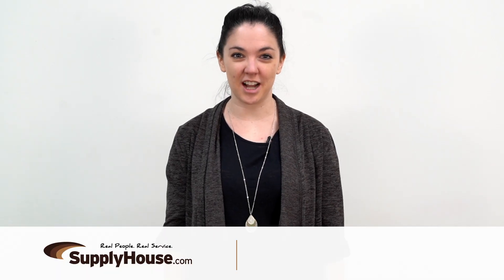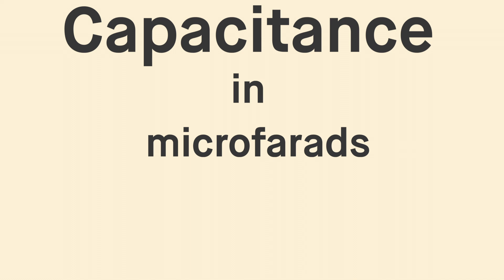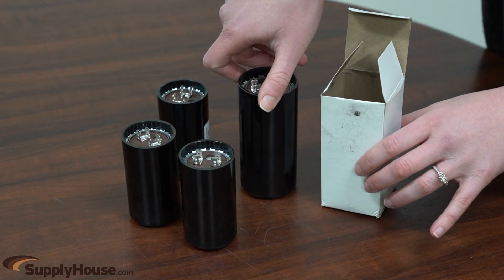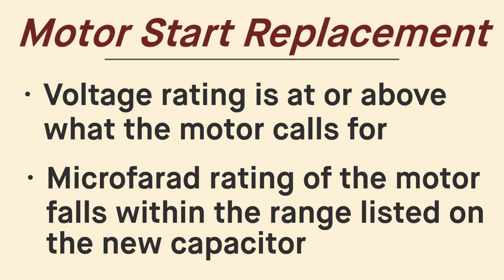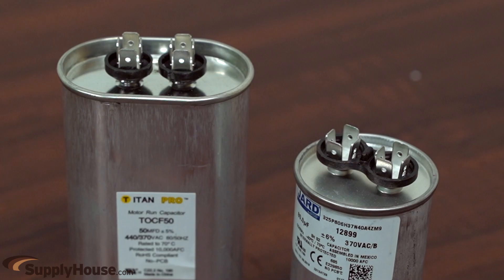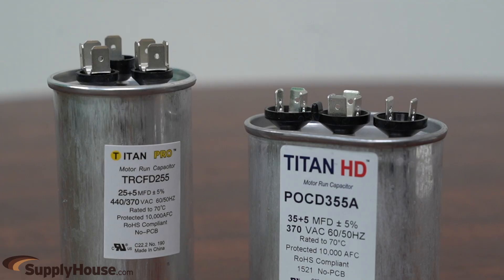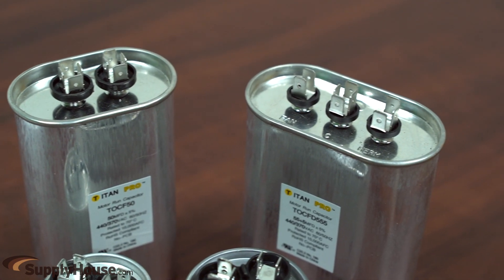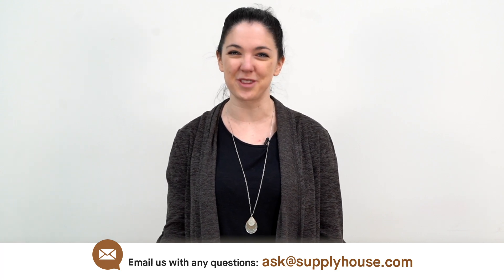Motor Capacitors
Capacitors are electronic components that store electrical energy.  Two terminals connect to two metal plates that are separated by an electrically insulating material, called a dielectric. The amount of energy it can store is called its capacitance, which is measured in microfarads. Microfarads are abbreviated and listed as uF, or as mfd.

Motor capacitors come in 3 types: Start, Run, and Dual Run.  These motor capacitors are used in single-phase induction motors.

Start capacitors briefly increase motor starting torque and allow a motor to be rapidly cycled on and off.  They are designed to be used for only a fraction of a second.  They quickly get the motor shaft turning, and are then automatically disconnected from the motor circuit.

Start capacitors tend to be round with a black plastic housing. When selecting a replacement, make sure that the voltage rating is at or above what the motor calls for, and the microfarad rating of the motor falls within the range listed on the new capacitor.

Run capacitors provide constant voltage and electrical current adjustment to a motor’s windings in order to optimize torque and efficiency.  They’re designed for continuous duty and stay in use as long as the motor is turned on.

Run capacitors tend to have a metal housing, and can be round or oval. The shape does not affect their operation, so oval or round can be used interchangeably as long as they fit in the space they are being installed. When replacing, make sure the voltage rating meets or exceeds what is listed for the motor, and that the microfarad rating matches what the motor requires.

Dual Run capacitors are often used in air conditioning condensers. They’re two run capacitors combined into a single case, giving it the ability to support both the condenser fan motor and compressor. They will have two microfarad ratings, for example 35/5 or 60/10.

Dual Run capacitors look similar to standard run capacitors, however while a standard capacitor will have two banks of terminals, a dual capacitor will have three. They can be round or oval. When selecting a replacement, the voltage must meet or exceed what is required by the motors, and the microfarad ratings should match what is required by both the fan motor and compressor.

Follow Supplyhouse.com!